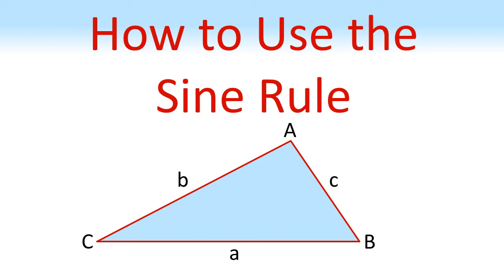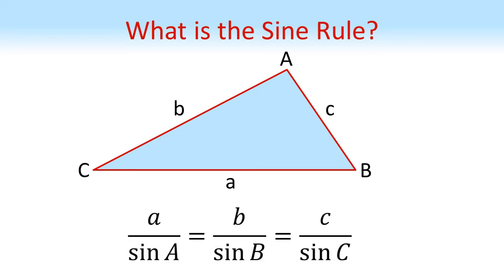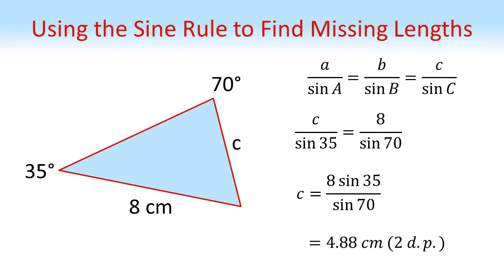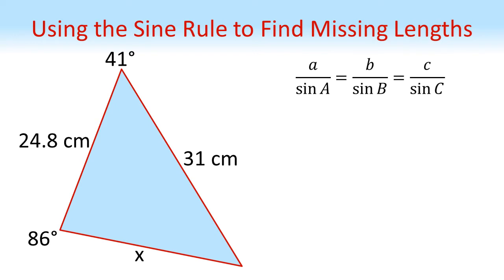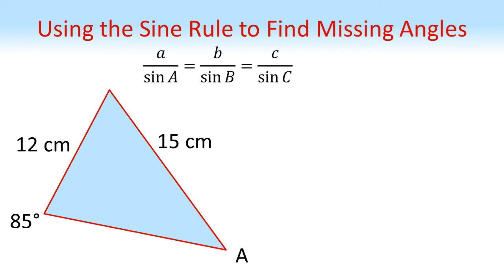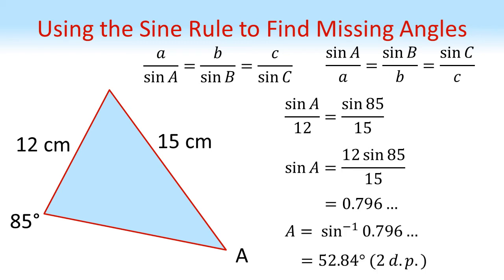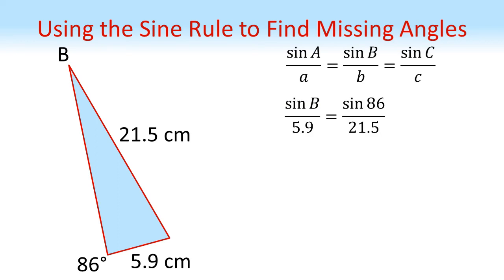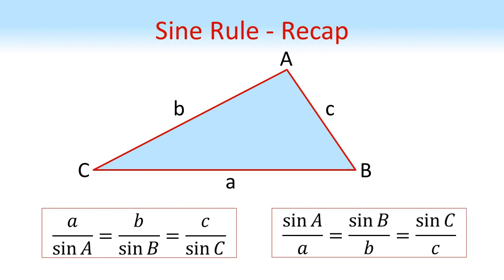How to Use the Sine Rule - A Quick Trigonometry Maths Lesson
Find out what the sine rule is and how to apply it to triangles in this quick trigonometry maths video.
Using side lengths and the sine of their opposite angles, we can find missing side lengths and angles in any triangle. All you need is a calculator and the sine rule formula: a / sin A = b / sin B = c / sin C.